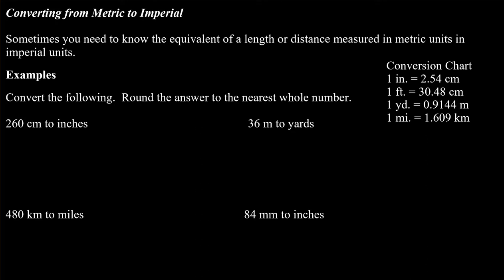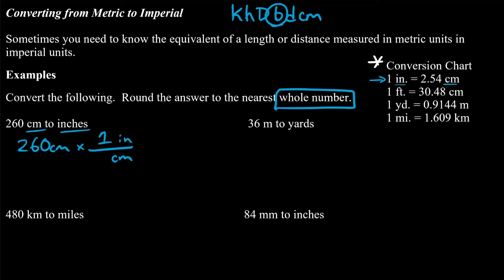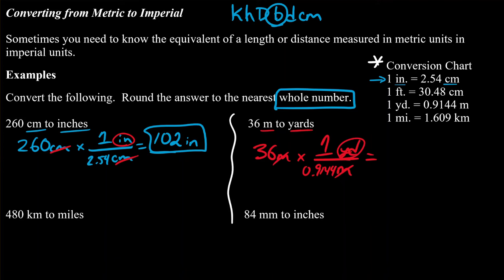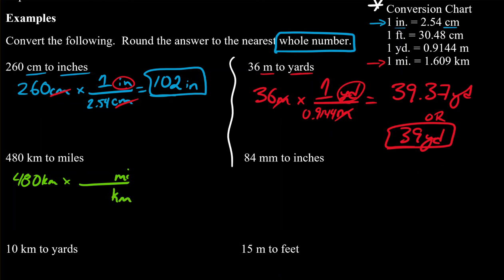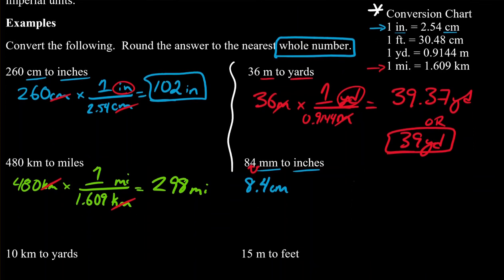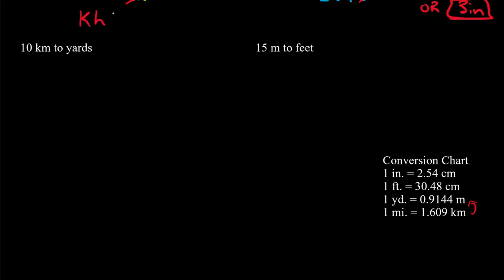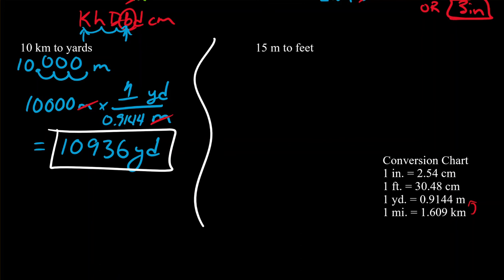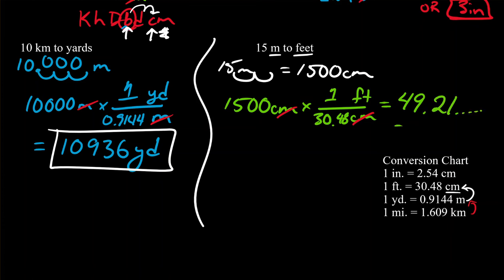Math 10C: Metric to Imperial Conversions